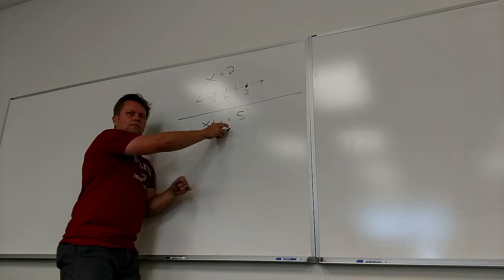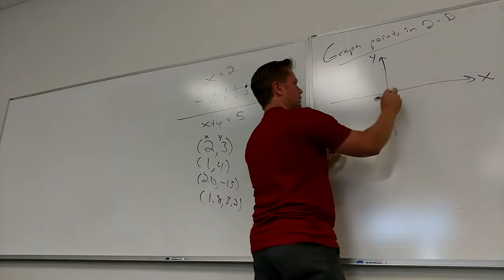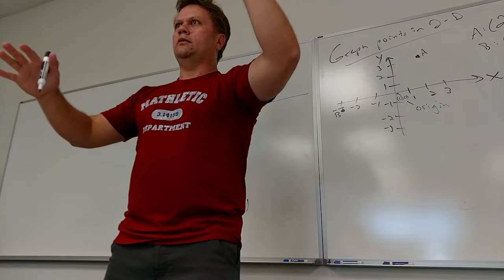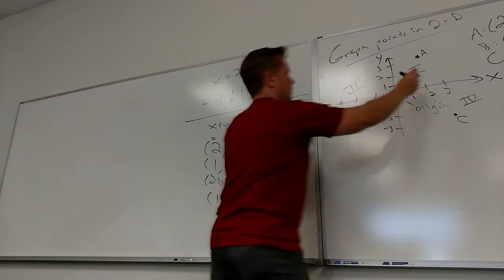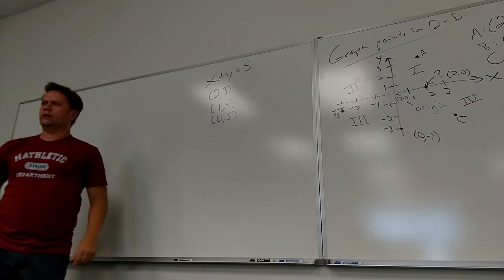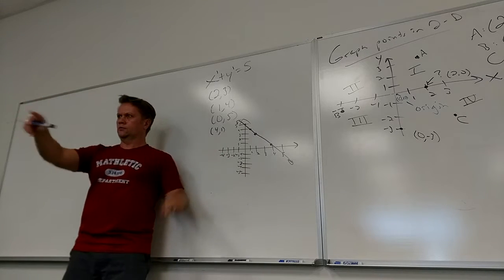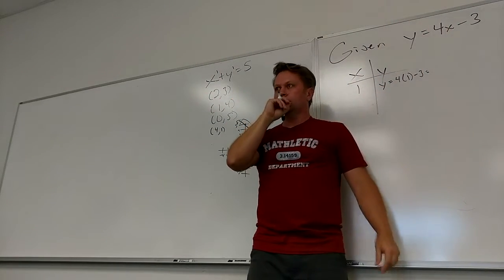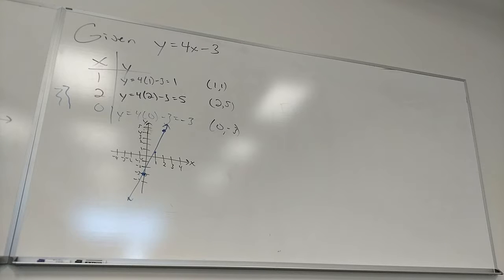Math 88, May 23 Lecture, Part 1